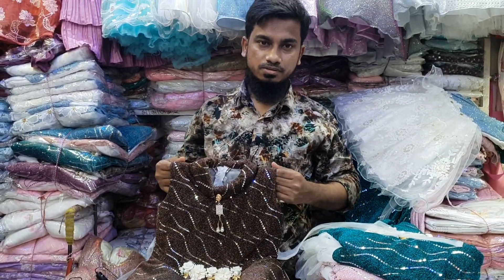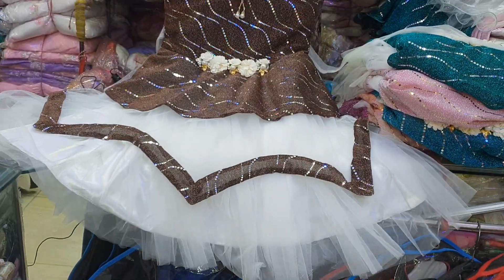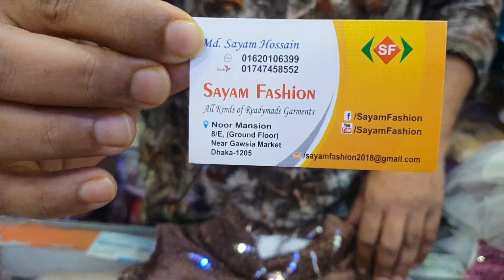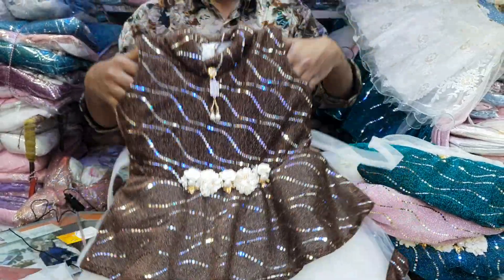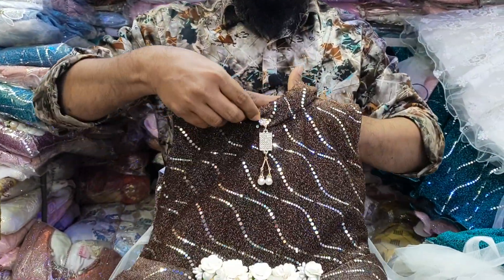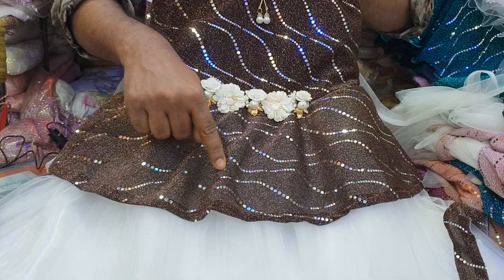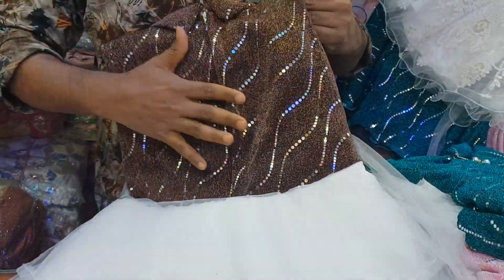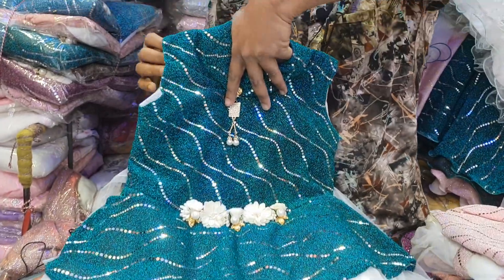সারারা পার্টি ফ্রক। baby party dress collection wholesale baby party dress collection 2022